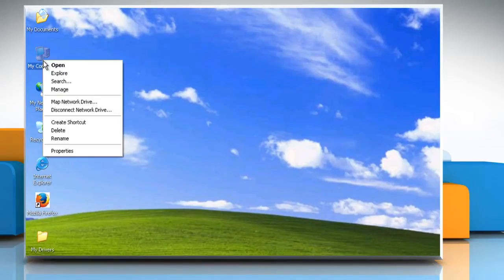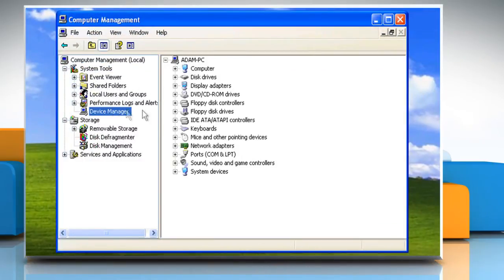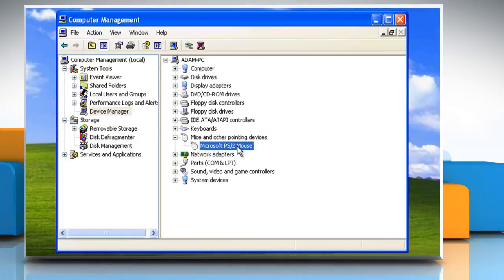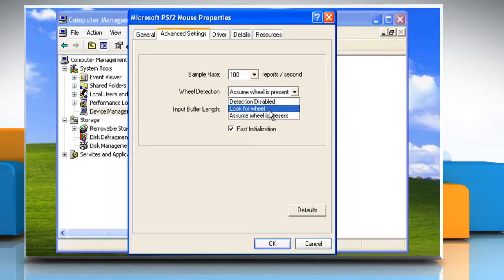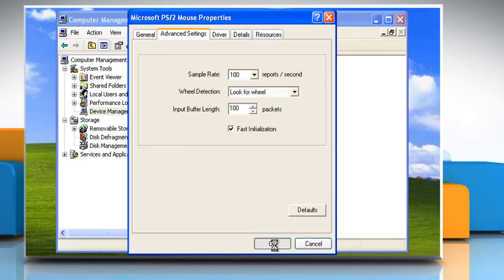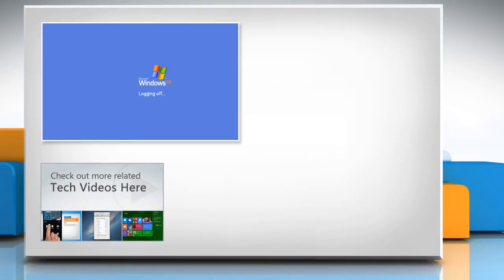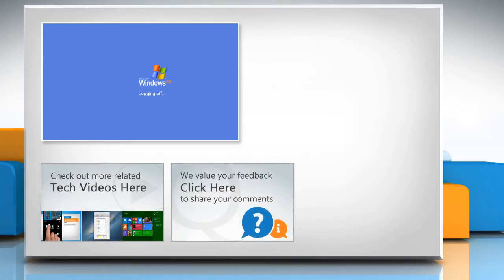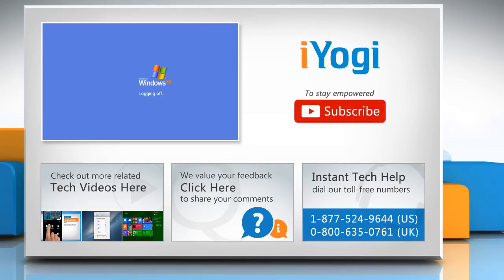How to enable the mouse wheel :Tutorial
Are you facing problems with the scroll wheel of the mouse connected to your computer? Watch this video and see how you can troubleshoot the issue by activating the mouse wheel.